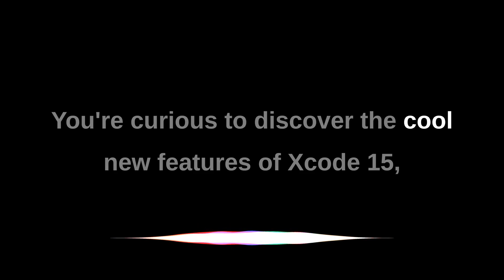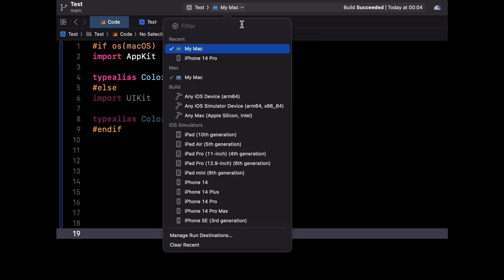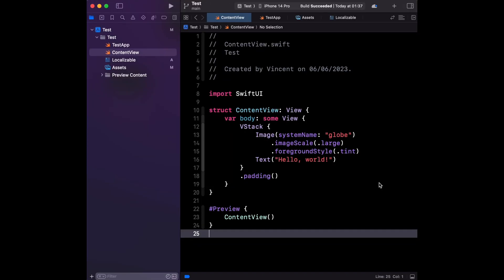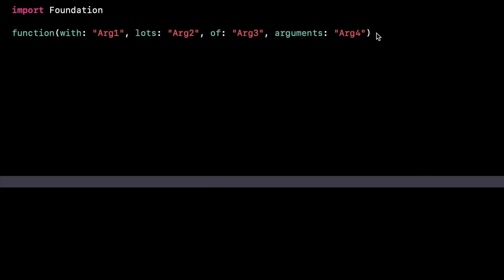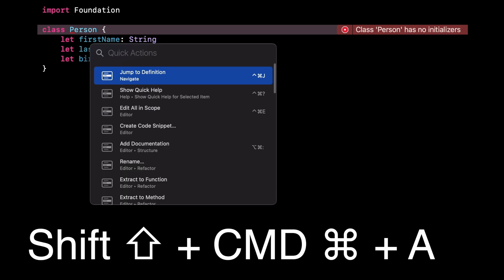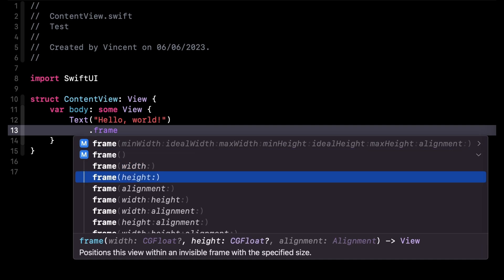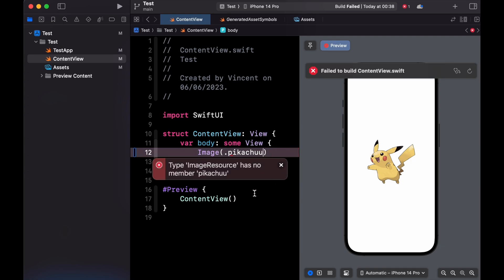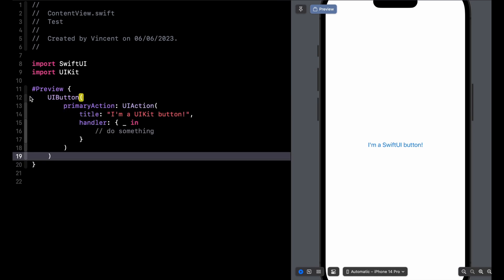Discover the new features of Xcode 15 (WWDC23)